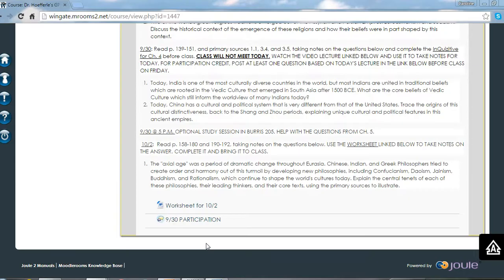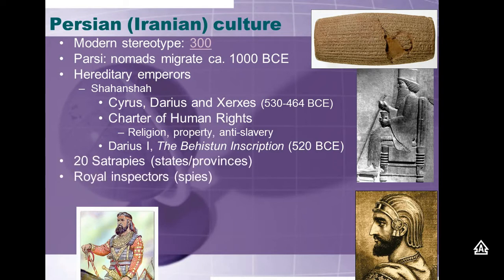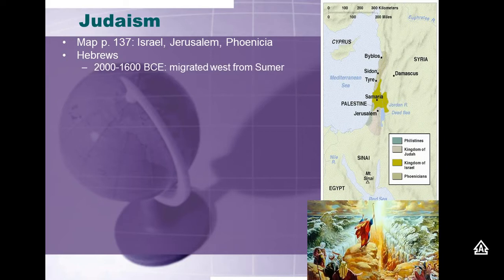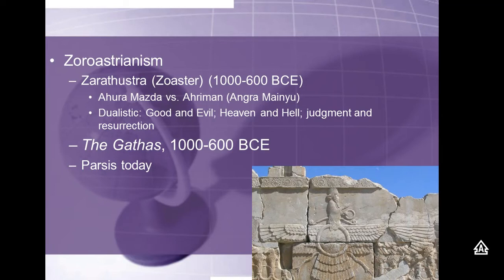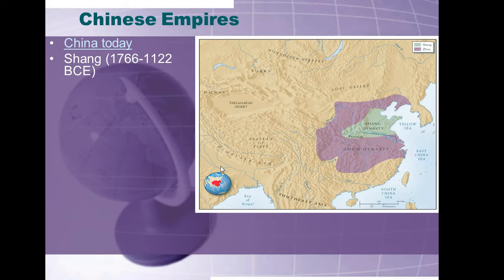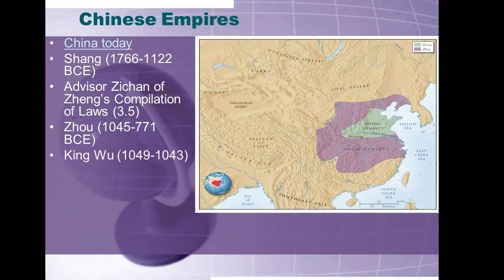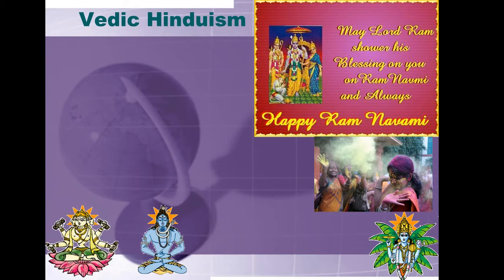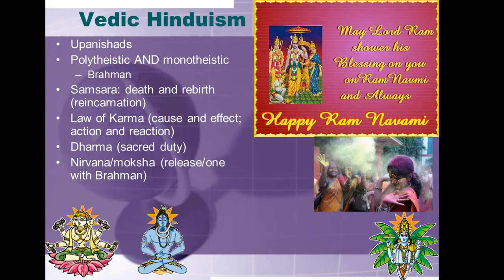GPS 120 LECTURE FOR 930